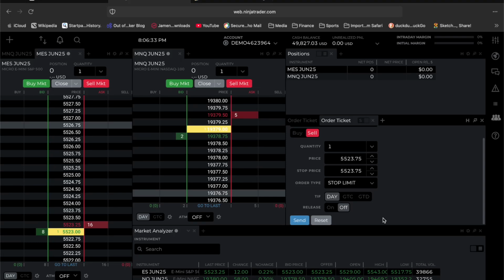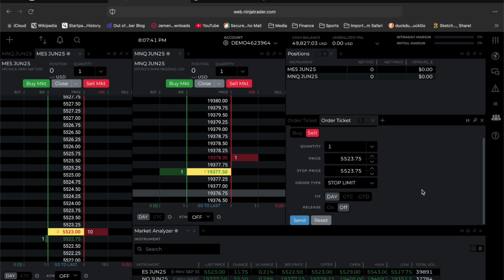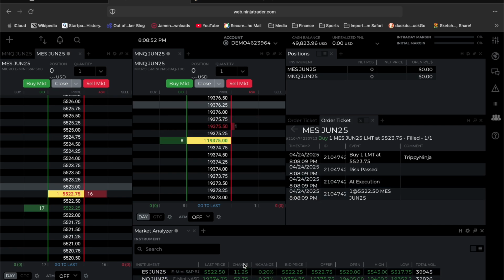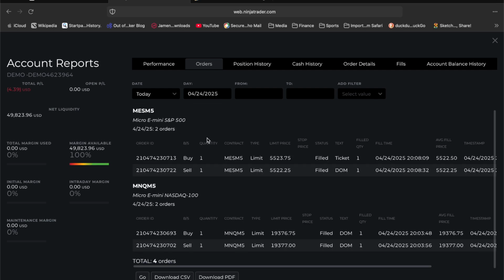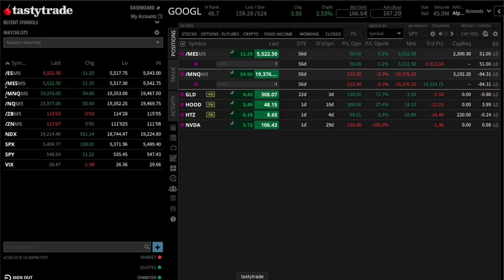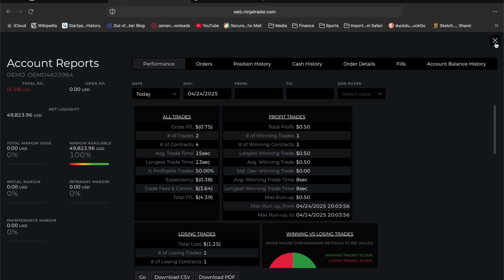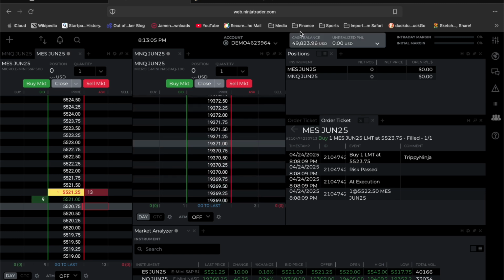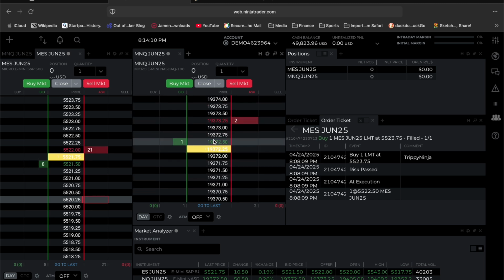PAIRS TRADING PLATFORM COMPARISON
In this video I discuss a few thoughts on using a reduced commission brokerage firm for trading futures-micro-pairs.